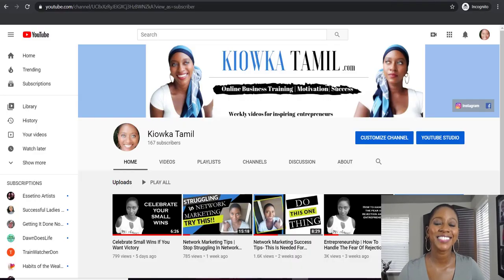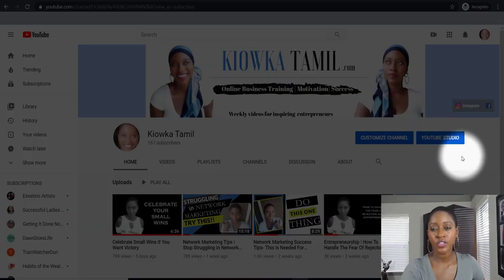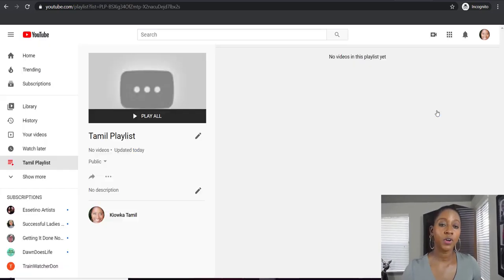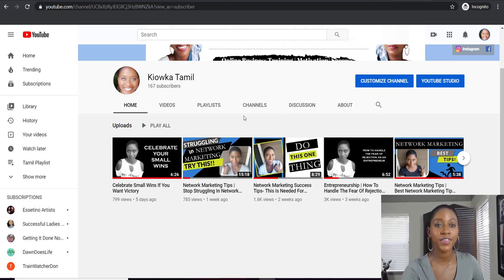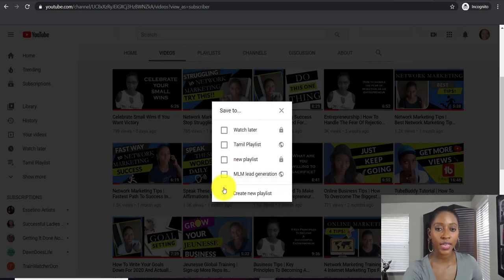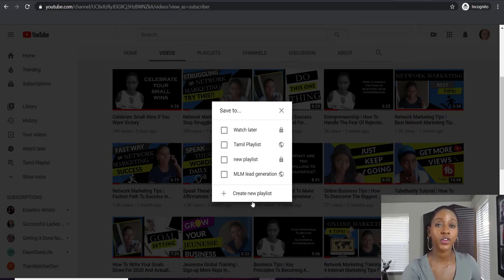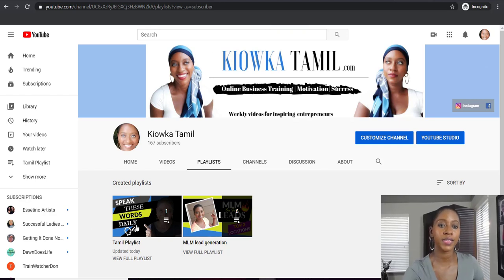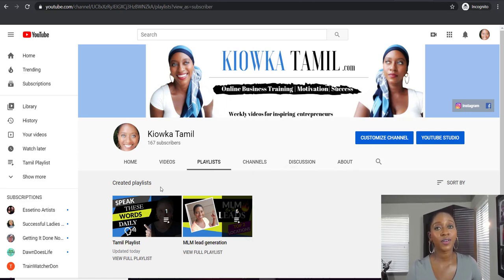Youtube Playlists Tutorial |Create A Youtube Playlist And Add Existing Videos To A Youtube Playlist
Well in this youtube tutorial I'm going to show you how to create a youtube playlist for youtube channel and how to add video to a playlist.

So, you probably landed on my channel because you have some videos that you want to put into a youtube playlist and you don't know how to do it.  Let me tell you first how a playlist works.  It allows you to put a collection of videos in one space and organize them.

That way when you promote you video your viewer does not have to click on each individual video.  They can click on one playlists on youtube and binge watch all the videos in that playlist.

So, what's so great about that.  Youtube ranks your videos based on watch time and the longer you can keep someone watching a video the higher the chances of you ranking that video and getting more views.   Not to mention you just might show up in the "recommendations" section.

I recommend that you begin to create a youtube playlist when you have collected five or more videos on one topic.

Also, if you keep watching you will learn how to add an existing video to a playlist .  This is really easy just follow the step in this youtube playlist tutorial.   Enjoy the video😊

Buddha by Kontekst Creative Commons — Attribution-ShareAlike 3.0 Unported